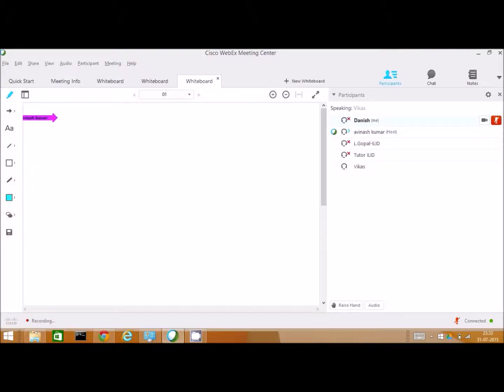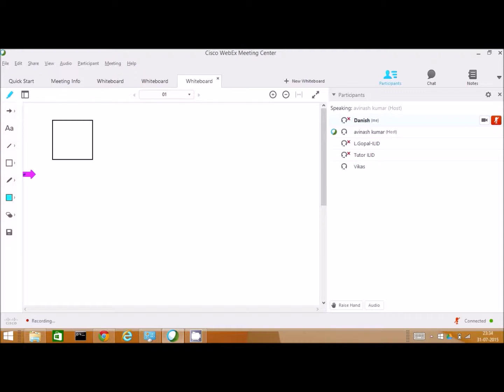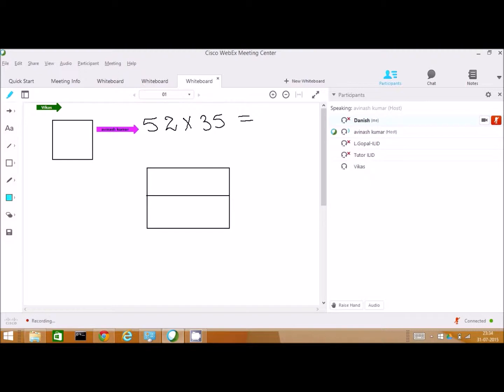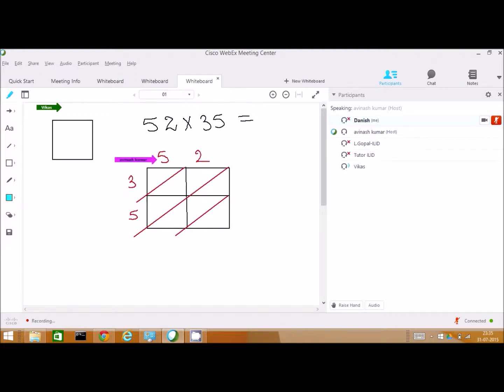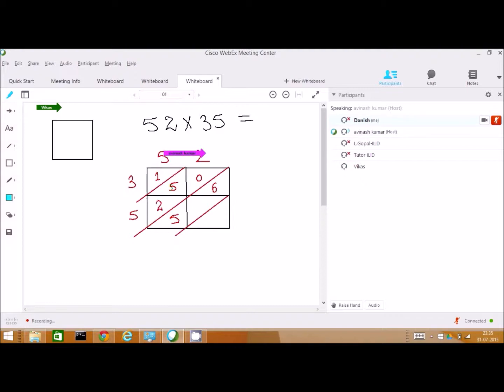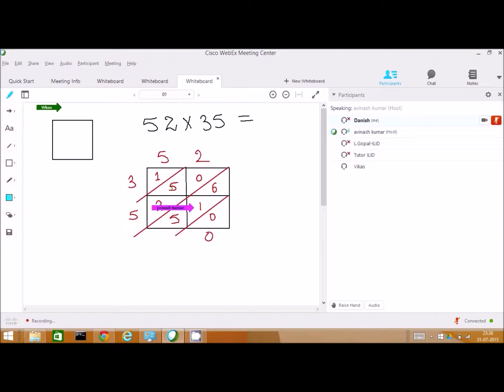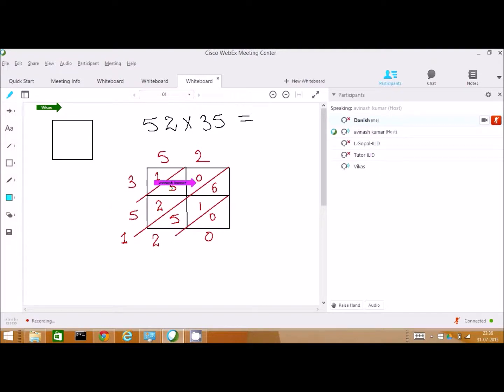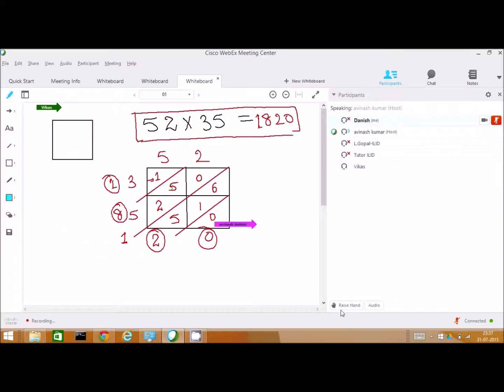DemoSessionWebex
Pupil demo webex session